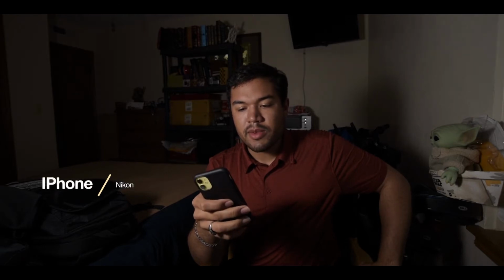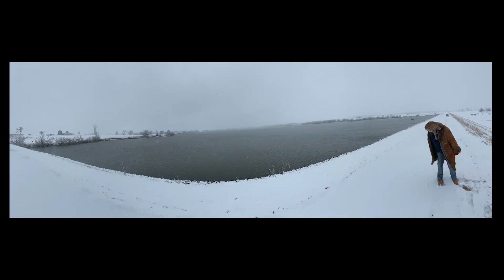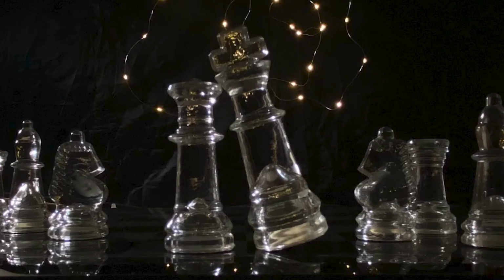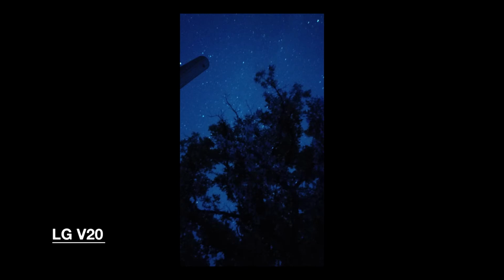Nikon D750 Vs IPhone 11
Comparing photos from an iPhone 11 to a Nikon D750 and discussing the performance and future of cell phones for photography.